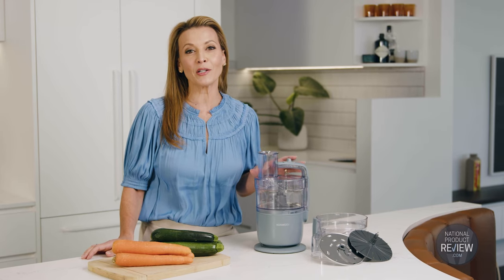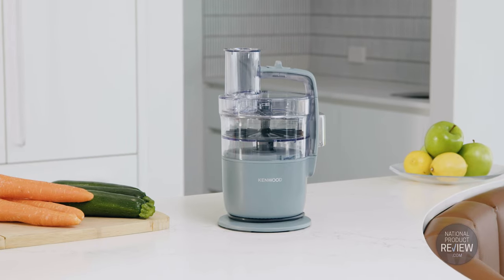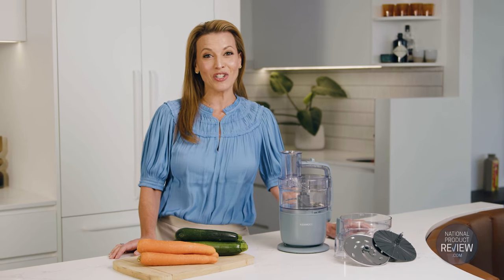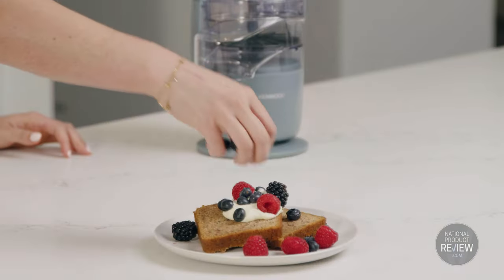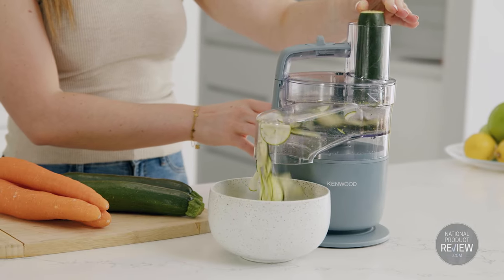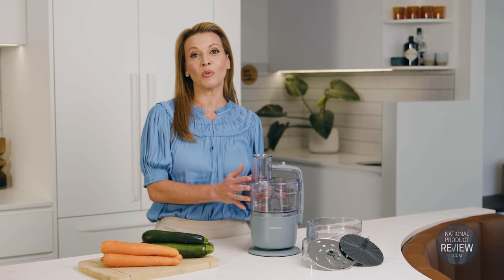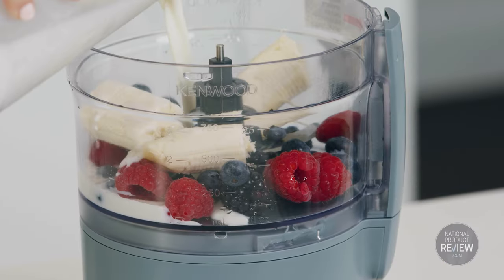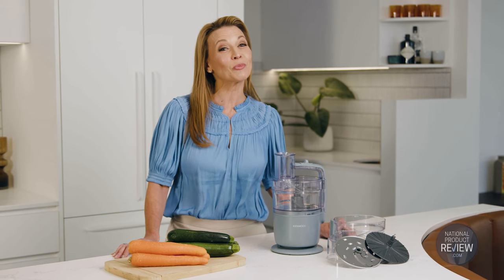Kenwood MultiPro Go – National Product Review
The Kenwood MultiPro Go is a versatile and powerful food processor that’s perfect for those with limited kitchen space. With its ultra-compact footprint, it’s easy to store away in a drawer or on a clutter-free worktop. Its key feature is the 360-degree Express Serve™ attachment, which allows for non-stop, limitless slicing and grating directly into a pan or container. The MultiPro Go is lightweight and portable, yet powerful enough to handle any culinary task you have in mind!